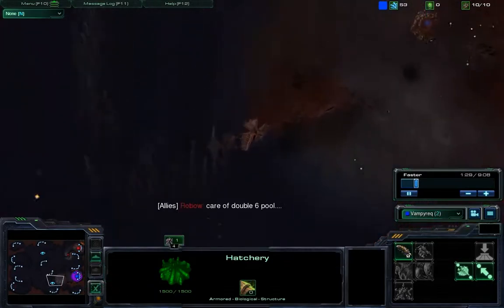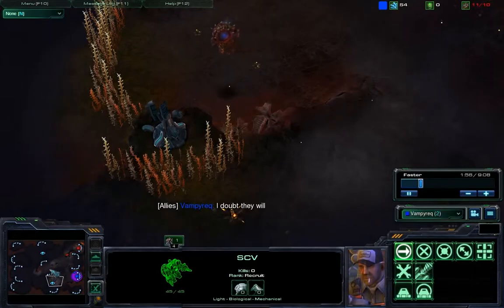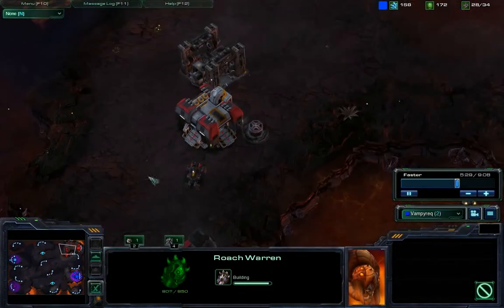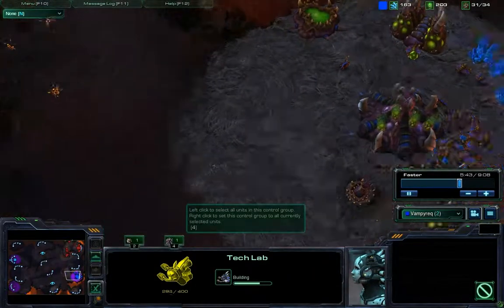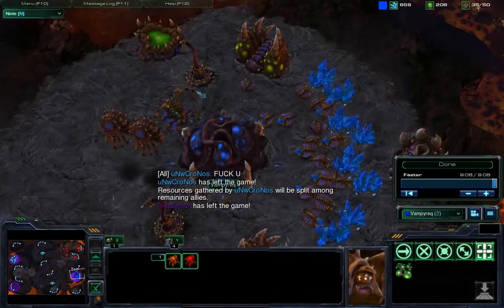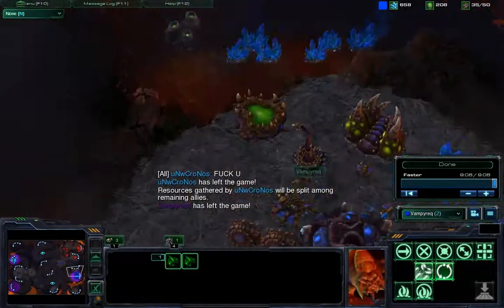StarCraft 2: 2v2 League Match 14 (Platinum)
First time casting over my games. Comments and feedback will be greatly appreciated.

I will mainly talk about my thought process as the game goes and decisions of unit choice and whatever.